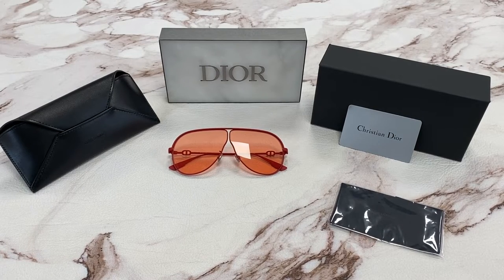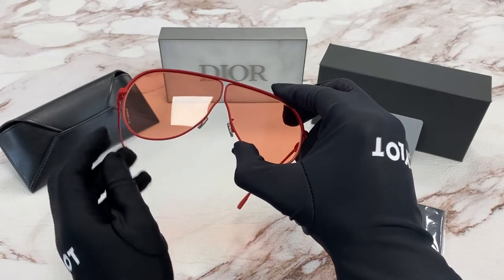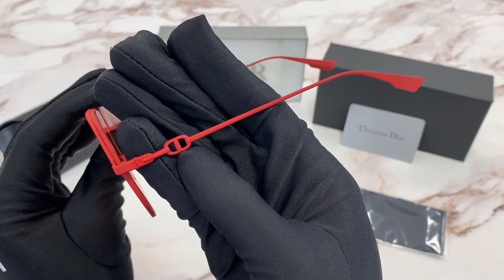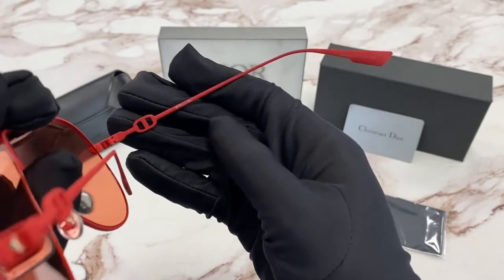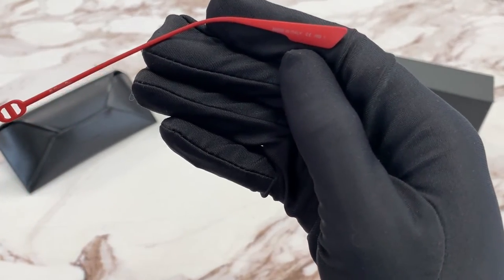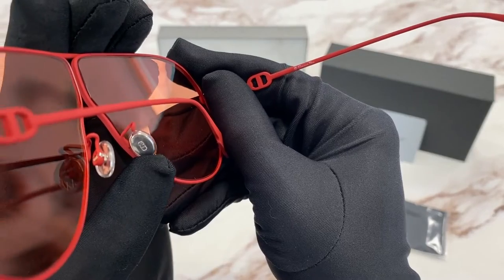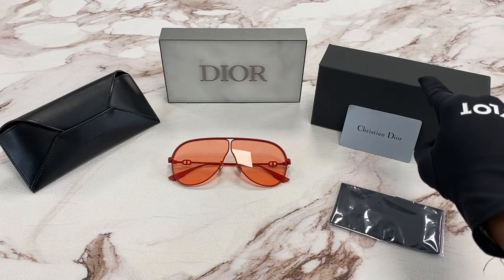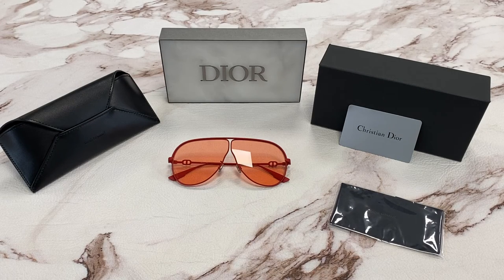Christian Dior Sunglasses Model-DiorCamp Color-073ZK Matte Red-Red Lenses